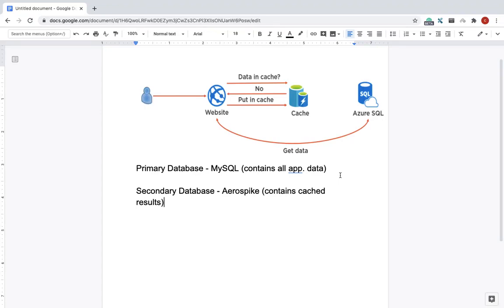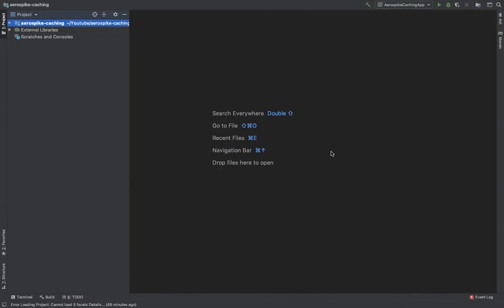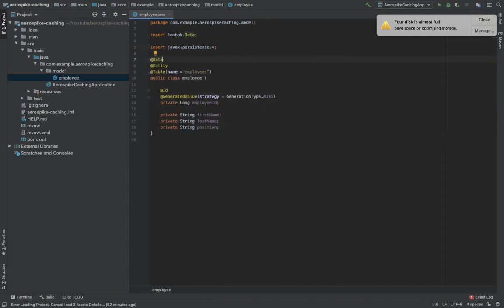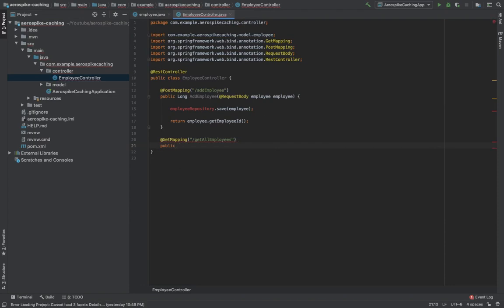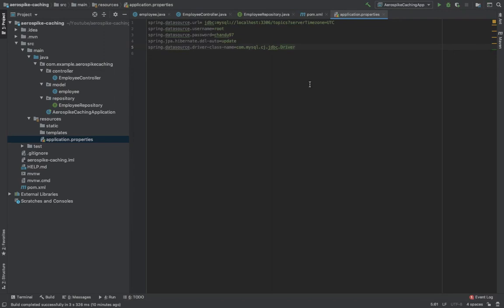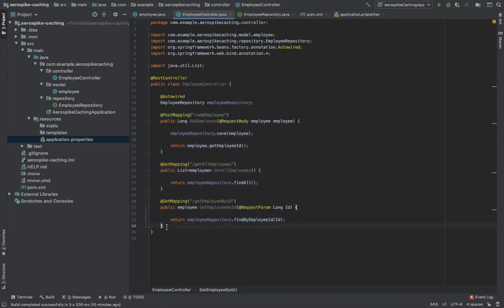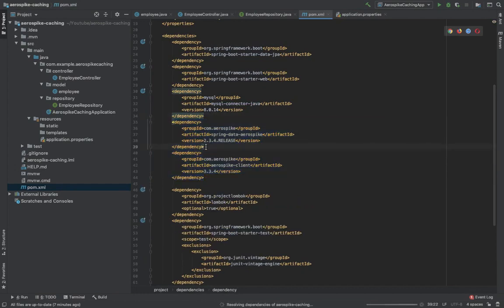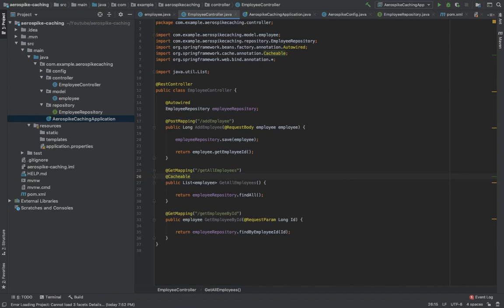Implement Aerospike Caching with Spring Boot Application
In this tutorial, we will setup up a sample Spring boot application and integrate it with Aersopike Cache. Spring Boot and Aerospike are a powerful combination. This video shows how you can use it for your caching needs.